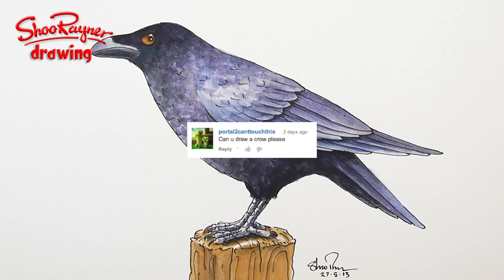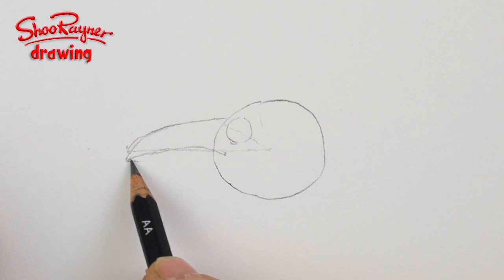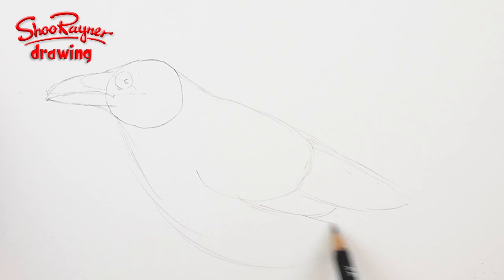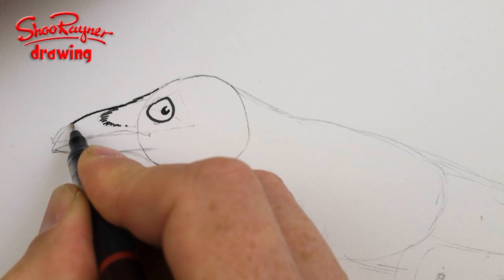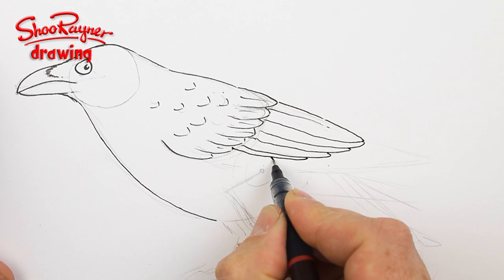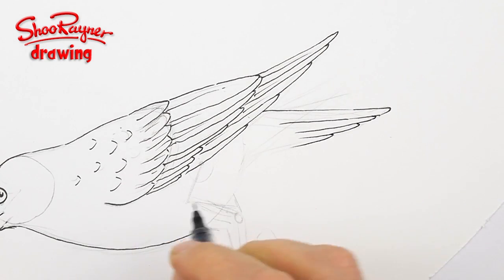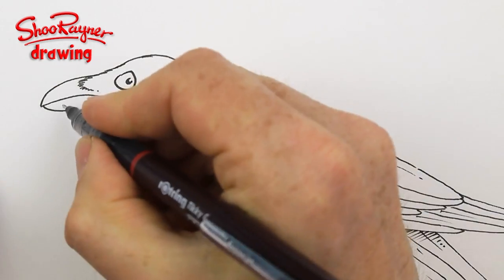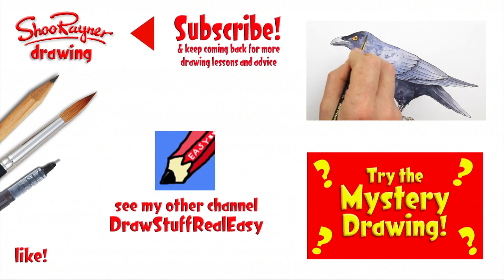Learn how to draw a Crow - real time tutorial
This video was requested by YouTuber, portal2canttouchtis, who asked me to show how to draw a crow. You can learn to paint this crow in watercolour by watching this video